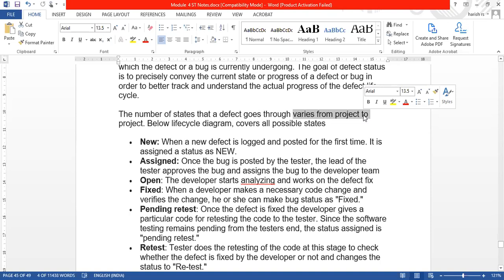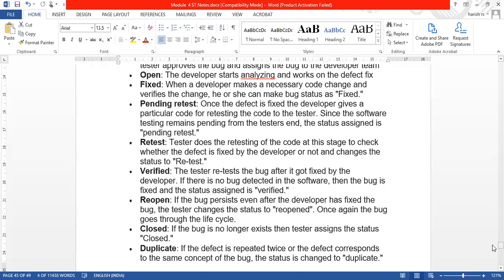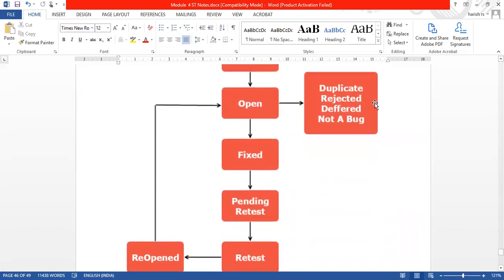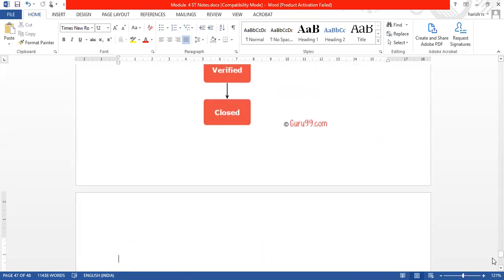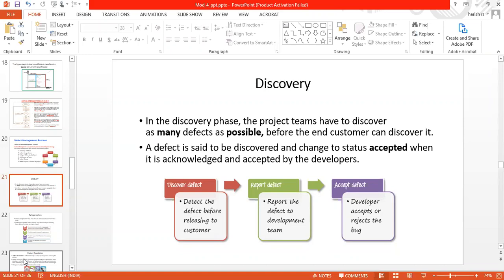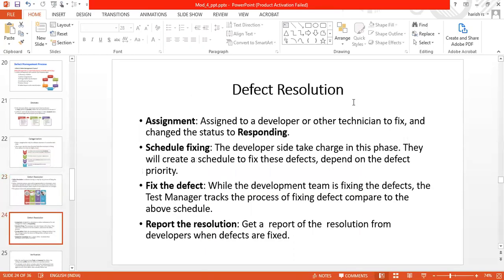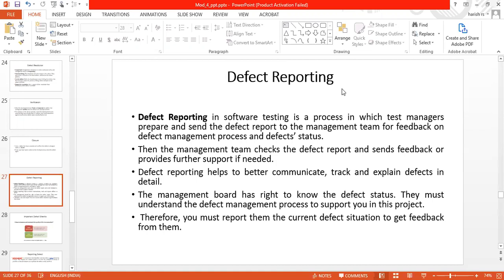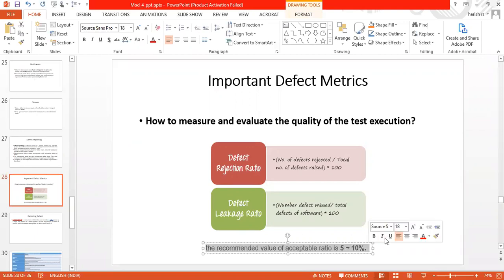ISE Department - Defect life cycle